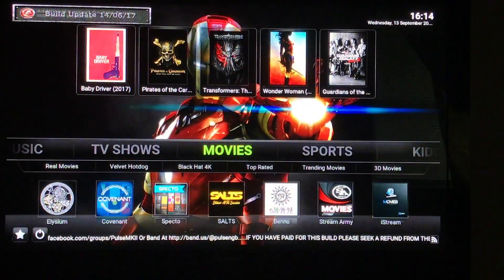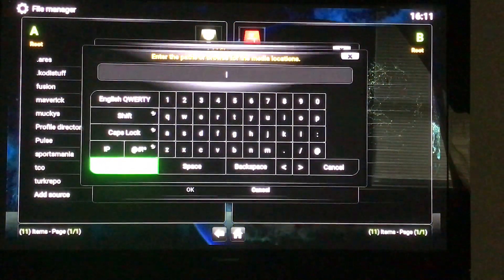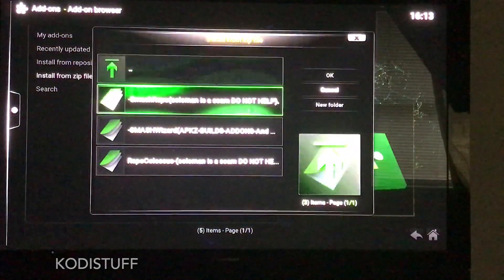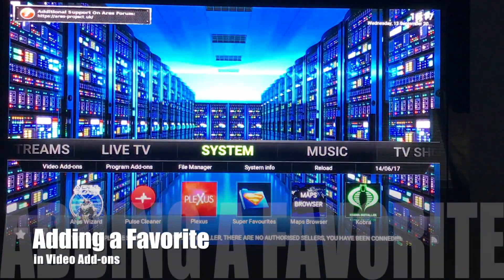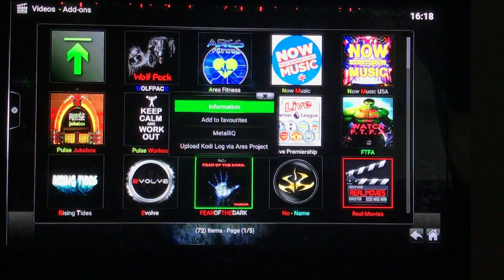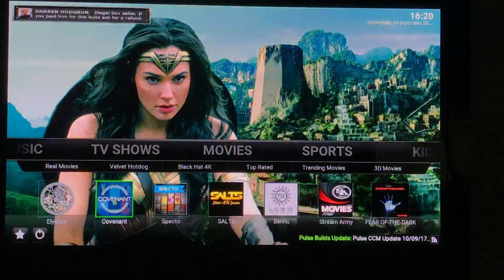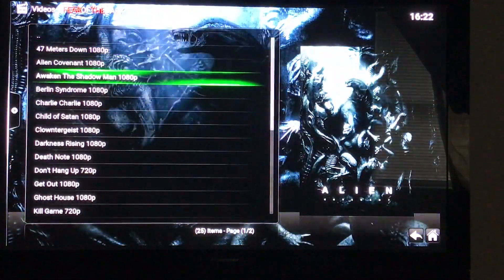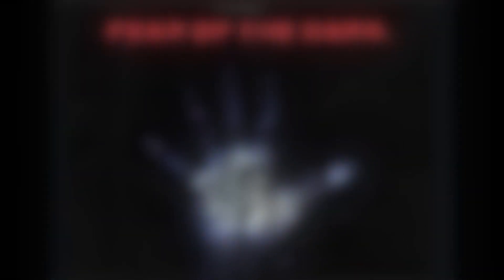FEAR of the DARK Horror Movies video add-on for KODI Tutorial 2017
How to INSTALL FEAR of the Dark, Horror Movie Addon for KODI- Colossus Repo, SMASH WIZARD